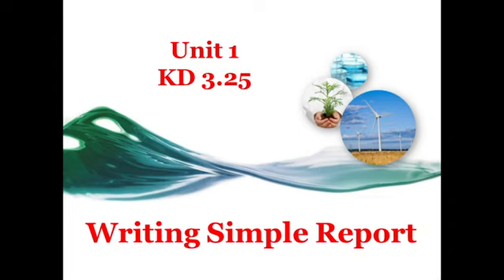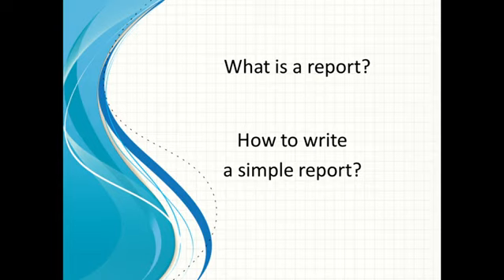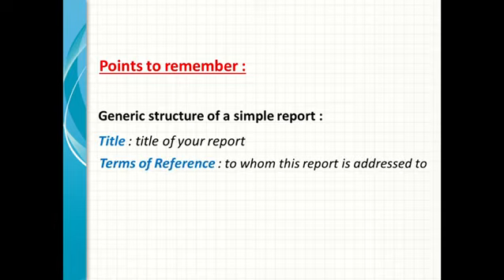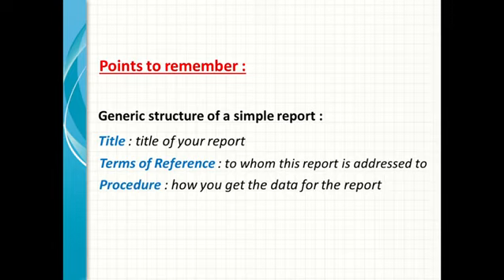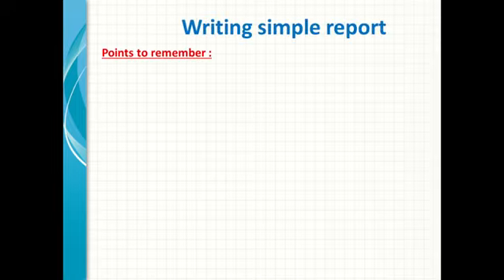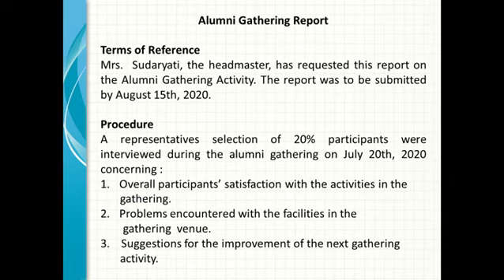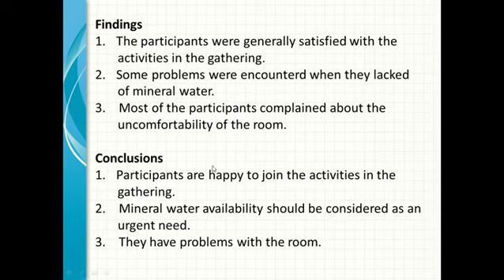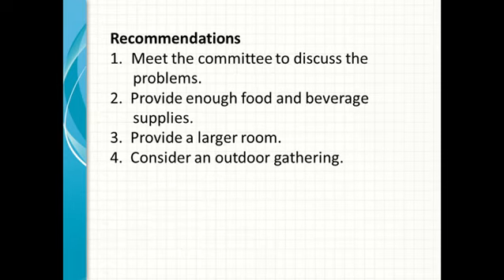Writing Simple Reports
KD 3.25 Writing Simple Reports